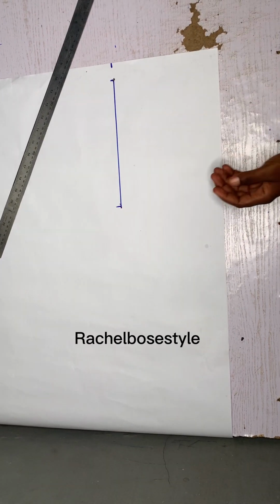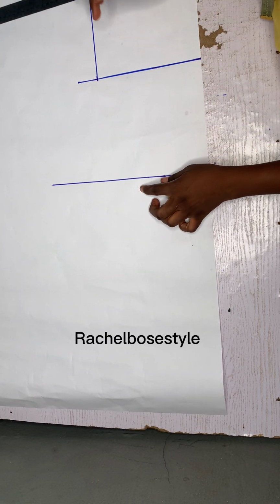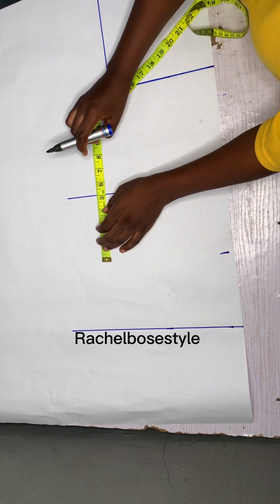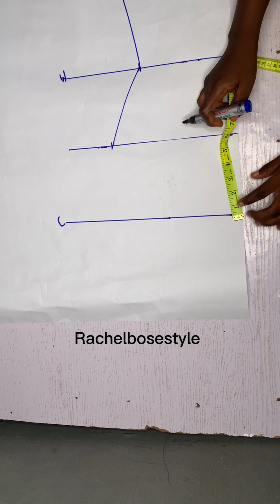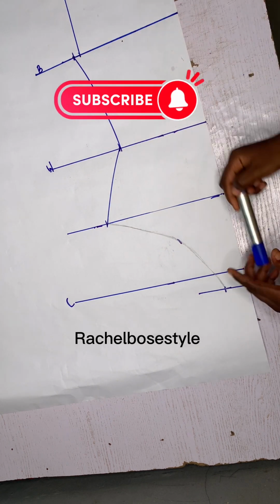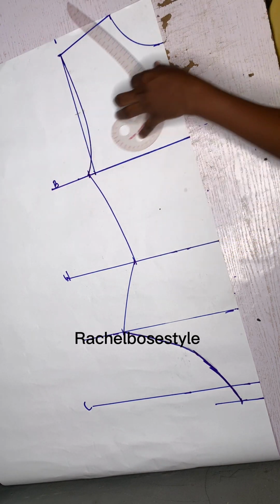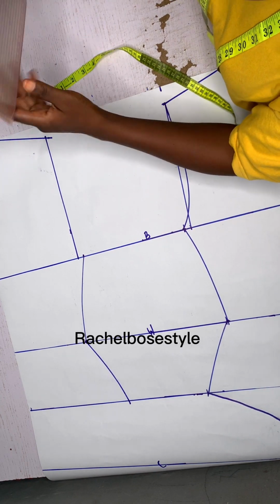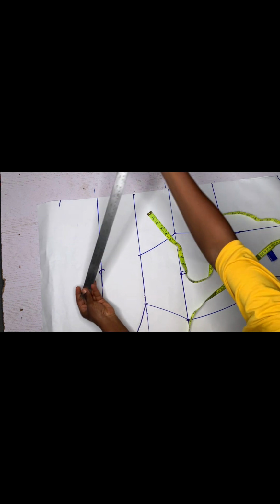How to draft a bodysuit pattern / beginners friendly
Below are some of my videos which you might find helpful

How to cut and sew the trending bubu with v neck collar and the front effect